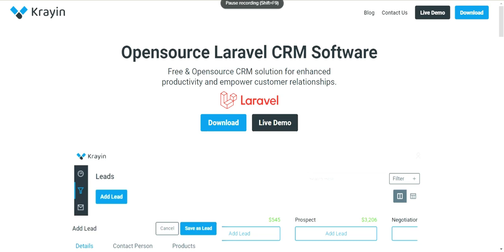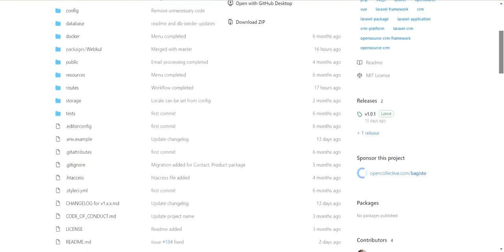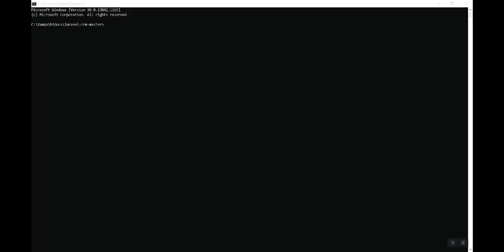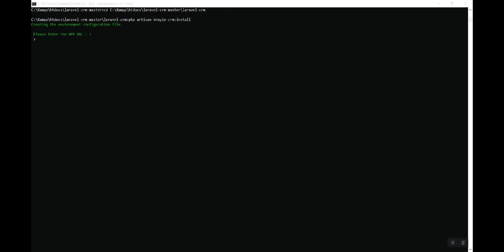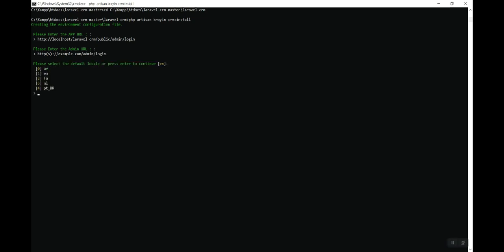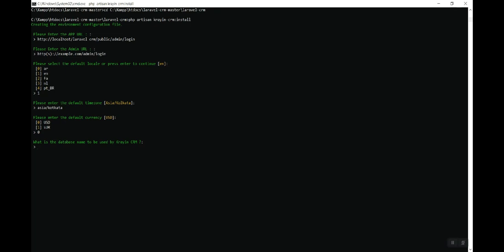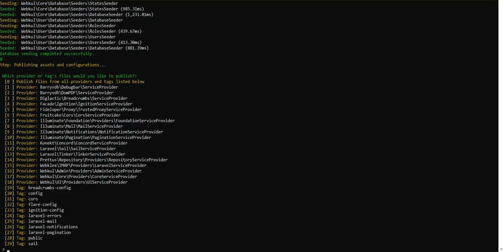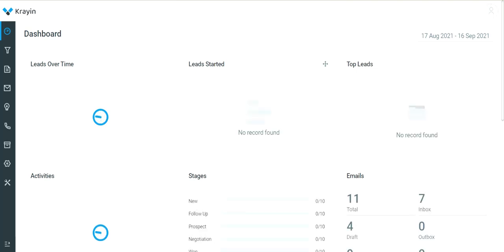How to Install Krayin | Laravel CRM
Krayin is built on the most popular PHP framework available in the market today named Laravel, since krayin inherits features of laravel, this makes Krayin super flexible and scalable CRM software. Here I will explain, how to Install Krayin using Composer.

2. Raise a Ticket via our HelpDesk system - [ webkul.uvdesk.com ].